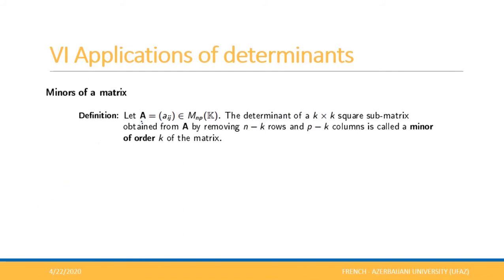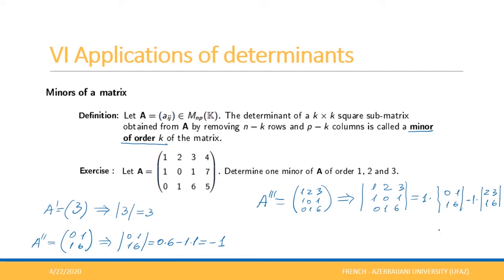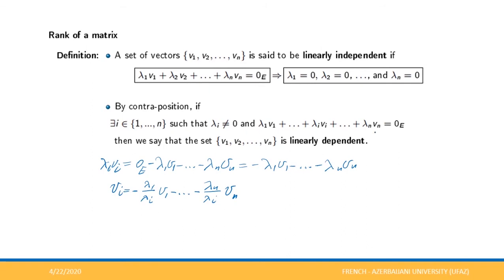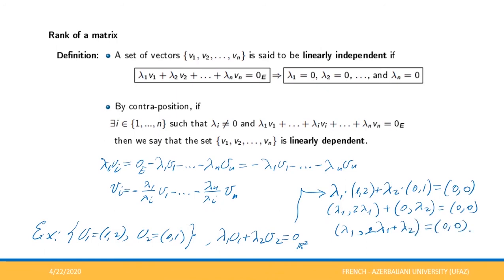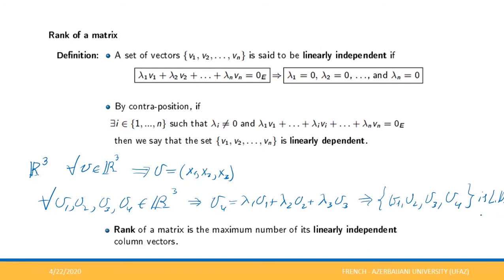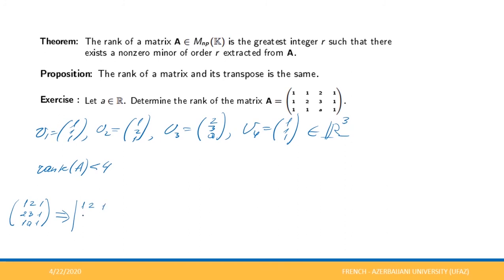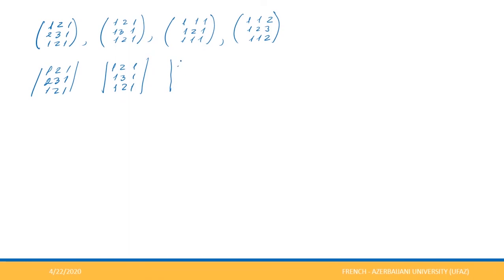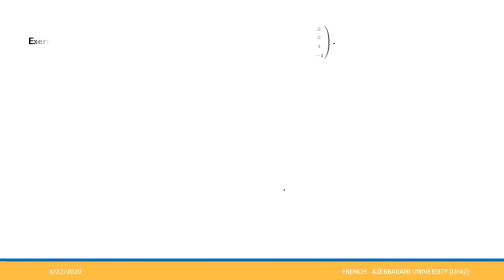Lecture 6. Applications of Determinants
Applications of Determinants, Minor of a Matrix, Rank of a Matrix, Block diagonal Matrix